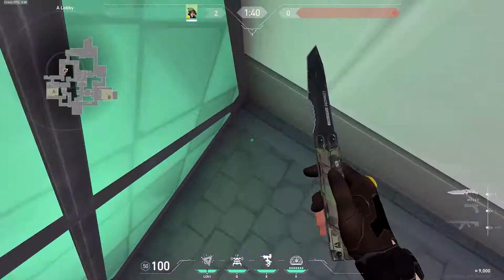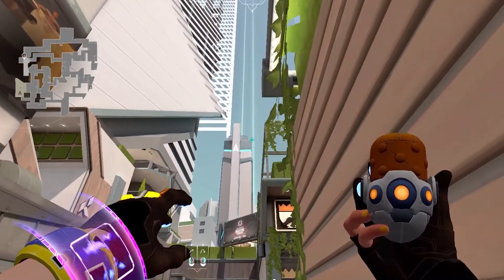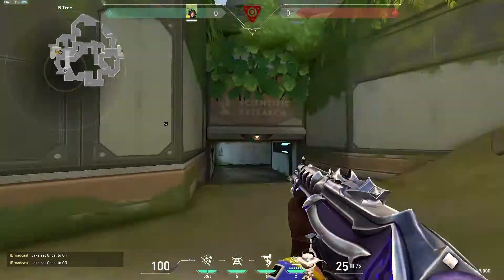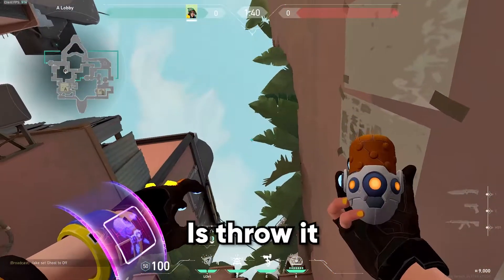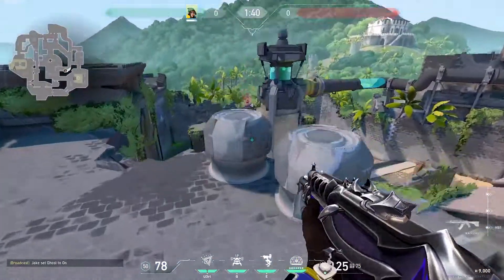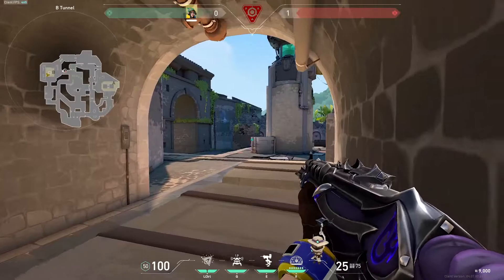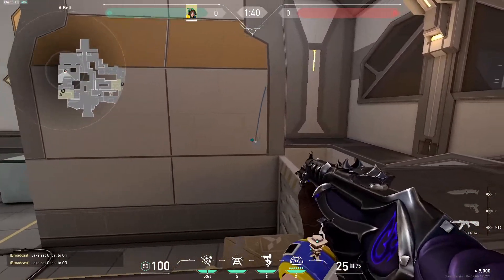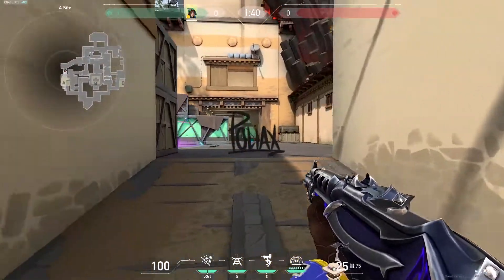Killjoy Post Plant Lineups For EASY KILLS In Valorant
In this video, I show you some easy to learn killjoy lineups for every map in valorant. These lineups will help you win more games when uses correctly.

⮚Socials⮘